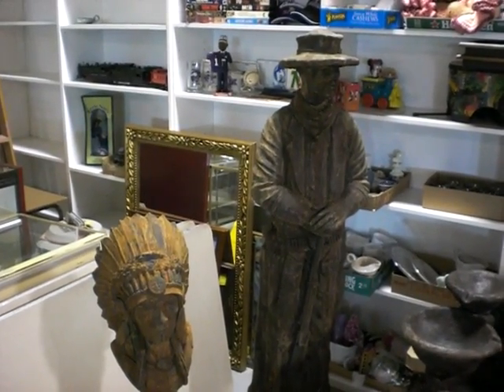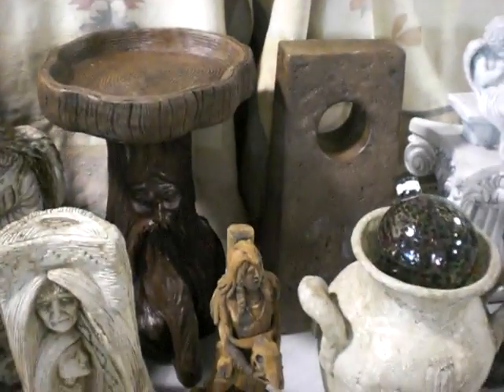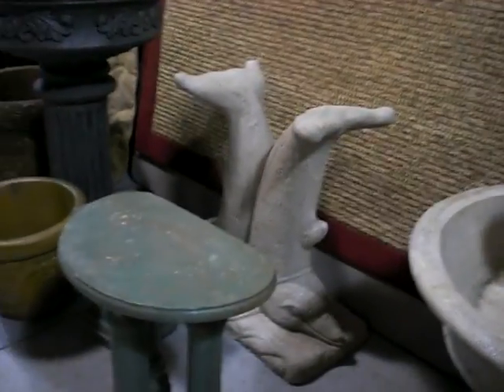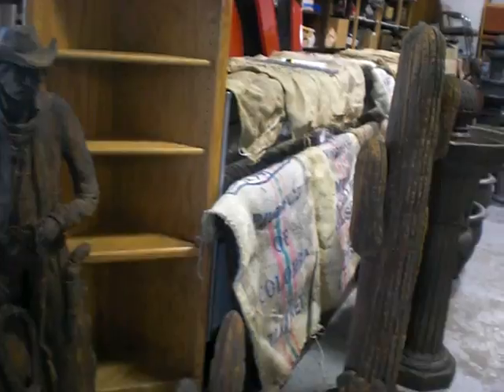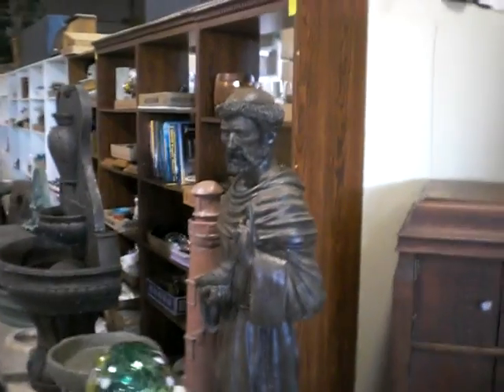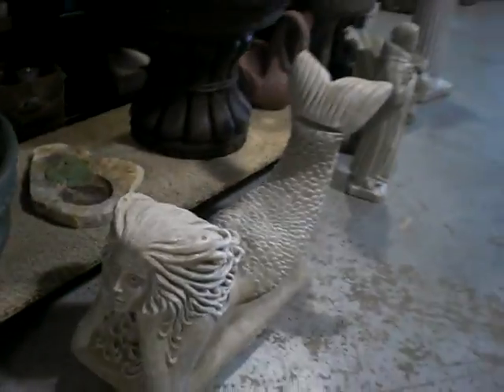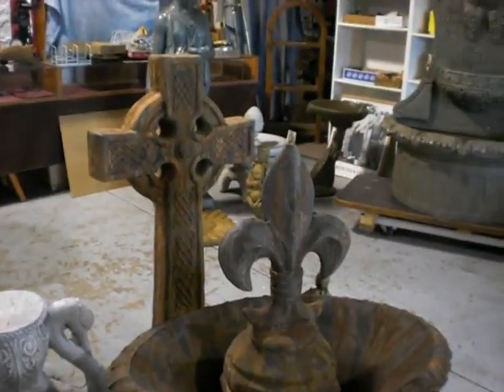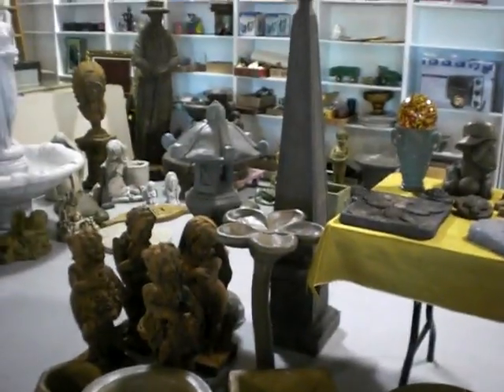July 17, 2010 Auction2.MOV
We have been commissioned to liquidate a super selection of showroom samples from a major ornamental concrete manufacturer. Many styles of fountains, planters, benches, pedestals, statuary, bird baths and feeders, ornaments and finials. We also have 10 pallets of mulch in variuos colors. Auction location: 21217 Hwy 65, East Bethel, MN. Preview Friday from noon until 6pm and doors open at 10am on Saturday, July 17, 2010.